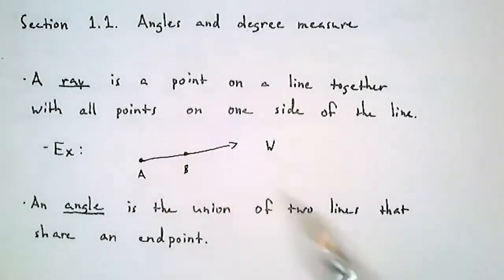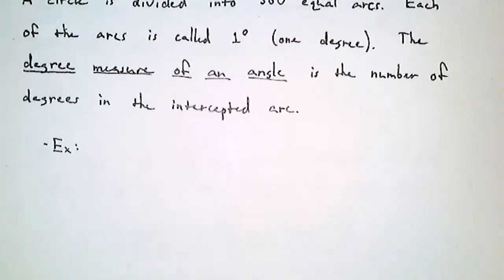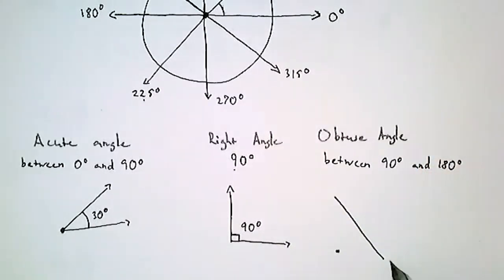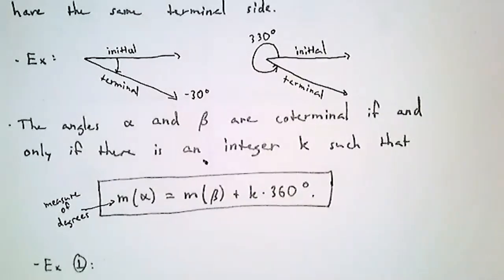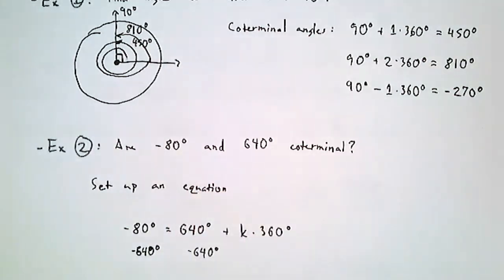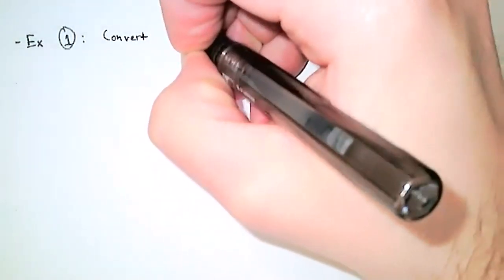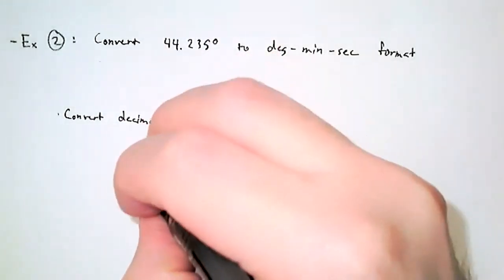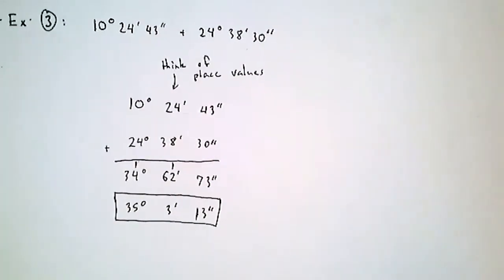Teaching Math (8/19/20)